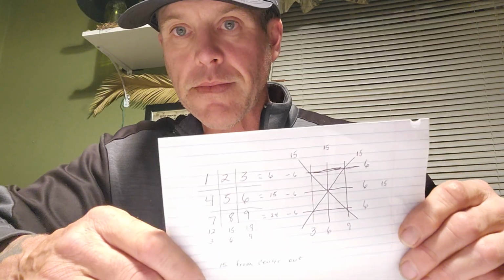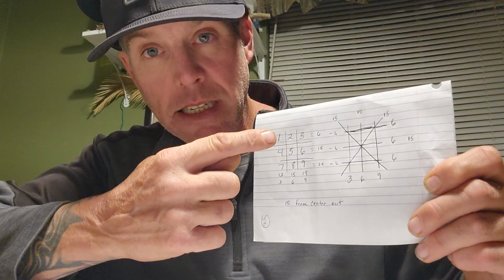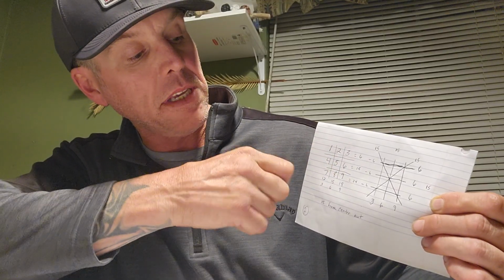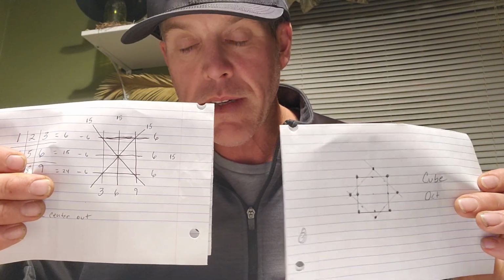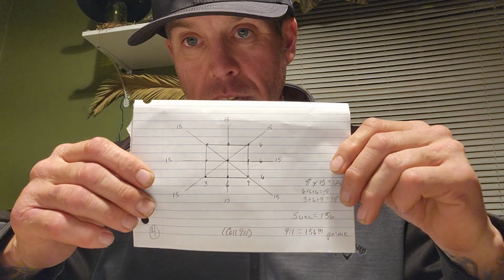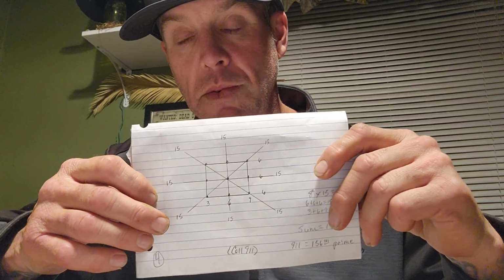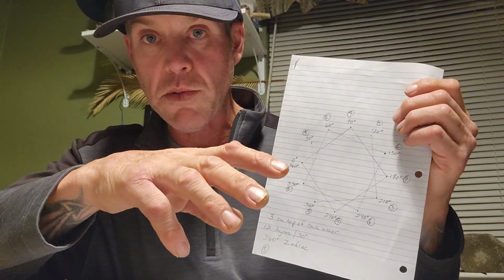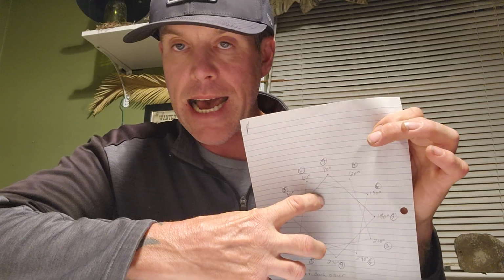"The hidden connection between two Worlds"... 📱 📲 ☎️ 📞 📳 🤳